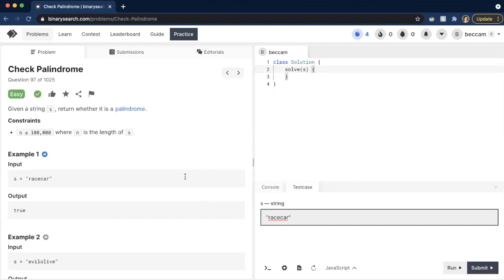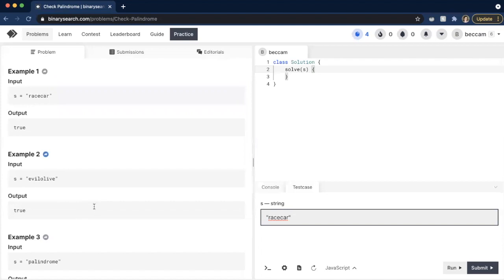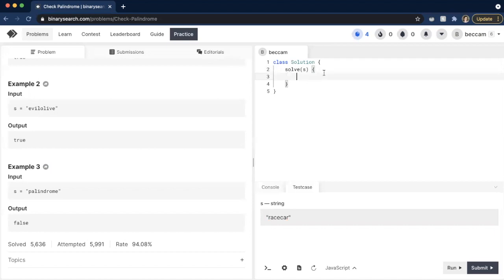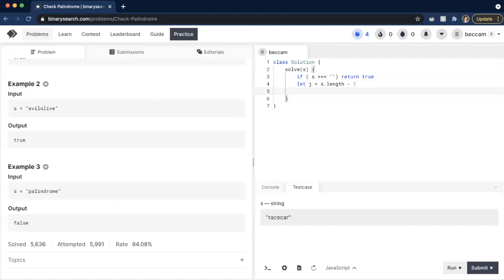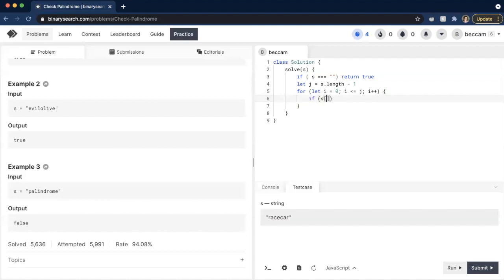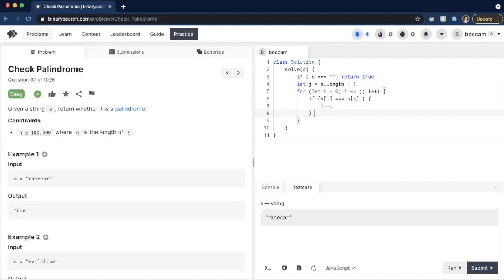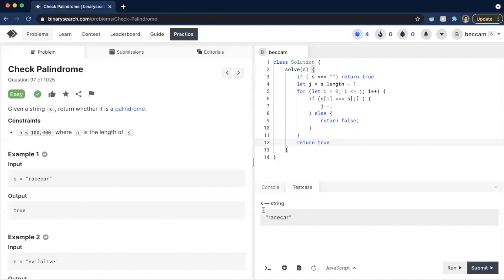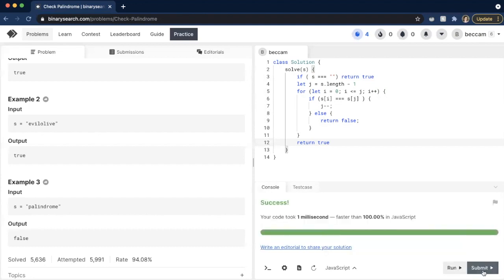A man, a plan, a canal, Panama, solving algorithm "Check Palindrome"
We're walking through one way of solving Binarysearch.com problem #97, Check Palindrome. Using a for loop and multiple pointers we can tell our computer to check if the string we've entered is a palindrome.